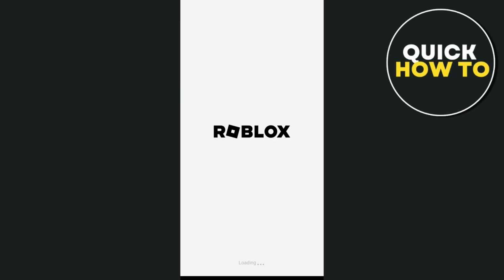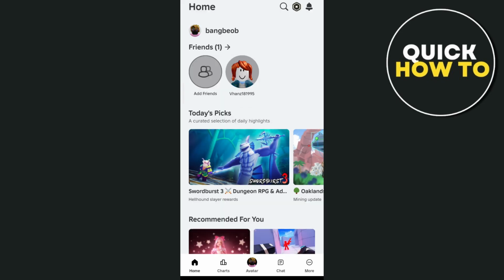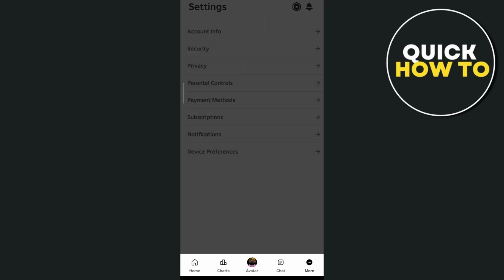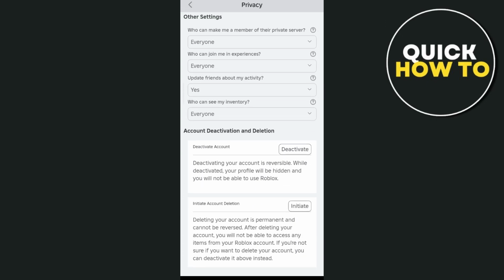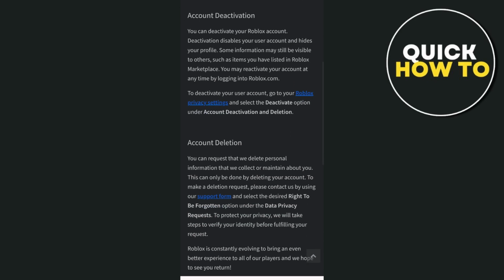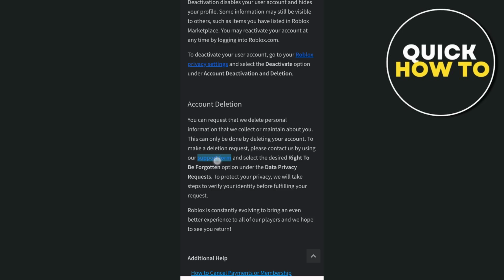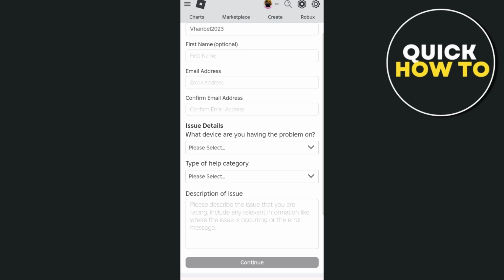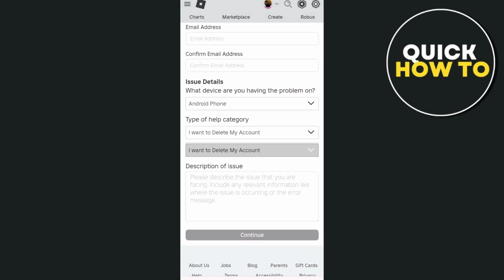How To Delete Roblox Account (Full Guide)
Learn How To Delete Roblox Account (Full Guide)